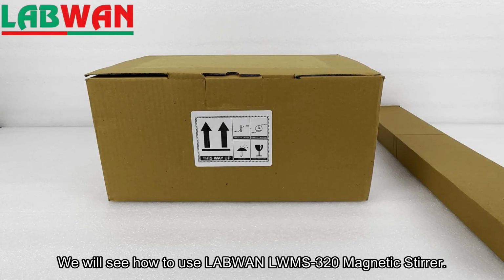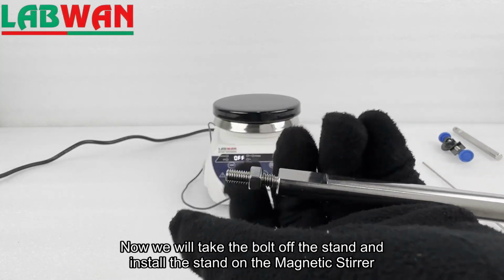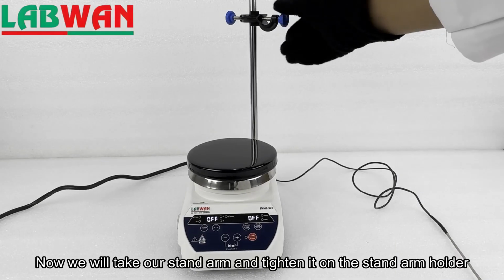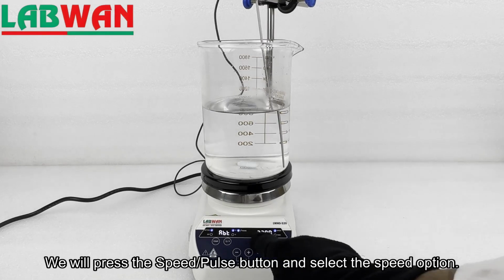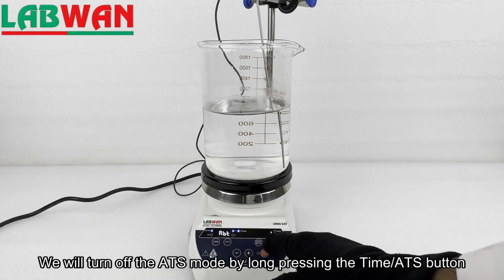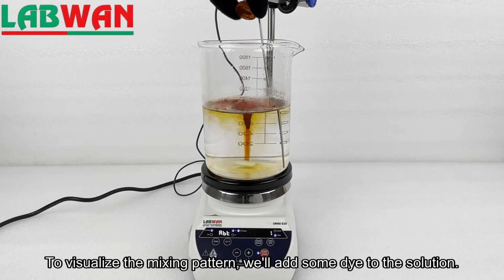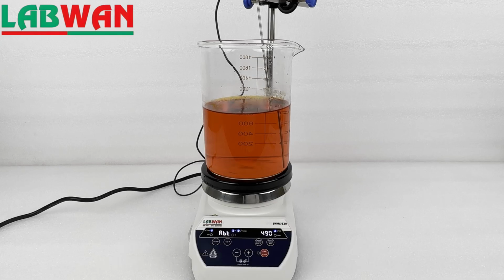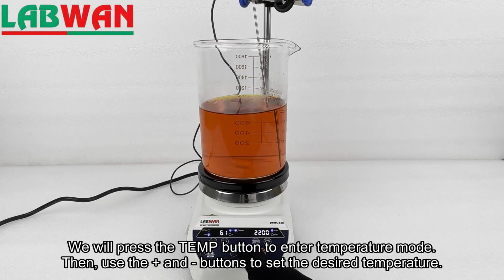LABWAN LWMS-320 Magnetic Stirrer with Ceramic Coated Hotplate / How to use a Magnetic Stirrer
The LABWAN LWMS 320 is a precise and safe hot plate magnetic stirrer with a wide temperature range of up to 320°C and a maximum RPM of 2200.The LWMS 320 has a chemical-resistant ceramic coated stainless steel top plate that is easy to clean and resistant to spills. It has a large and clear display that shows the set and actual temperature, speed, and mode of operation. It also has a timer function that can be set from 1 to 999 minutes or to infinite mode. The LWMS 320 is a versatile stirrer that can be used for a variety of applications, including mixing and heating liquids, dissolving solids, and extracting chemicals. It is a good choice for laboratories, research institutions, and educational institutions. The LABWAN LWMS 320 magnetic stirrer is a good value for the price. It is a versatile and reliable stirrer that can be used for a variety of applications.